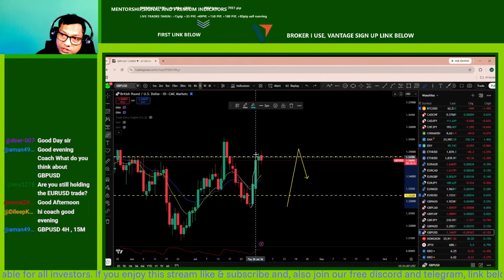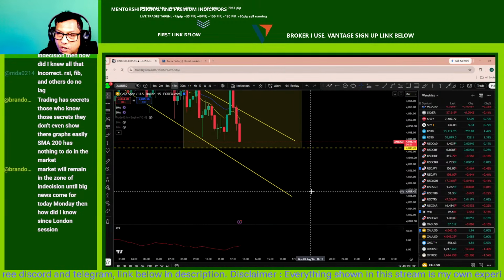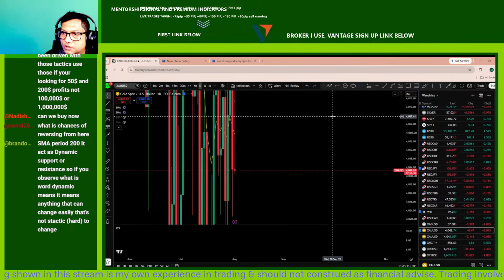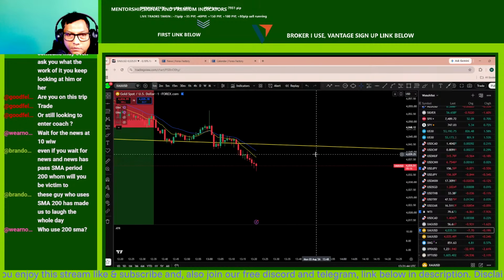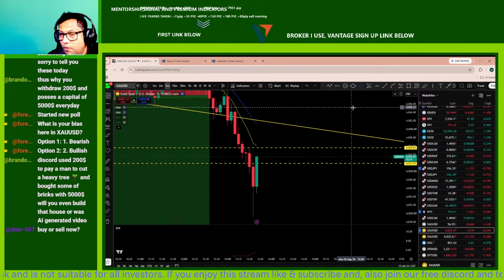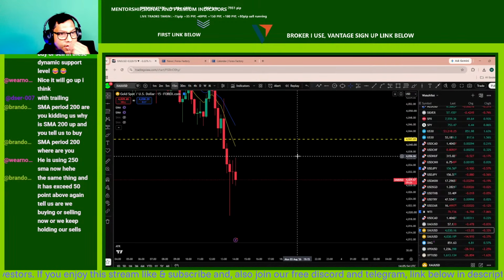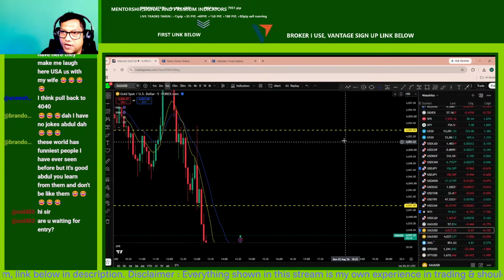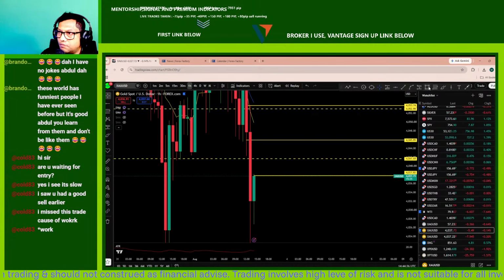🔴LIVE XAUUSD and FOREX TRADING 1min SCALPING : NY Session